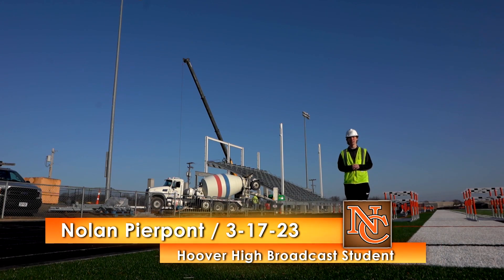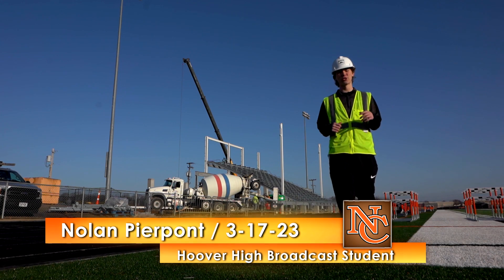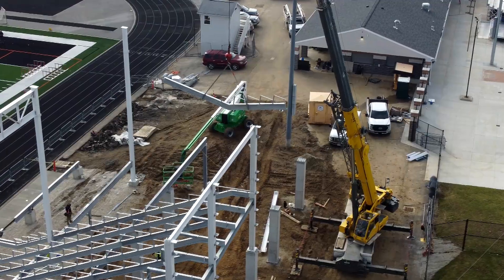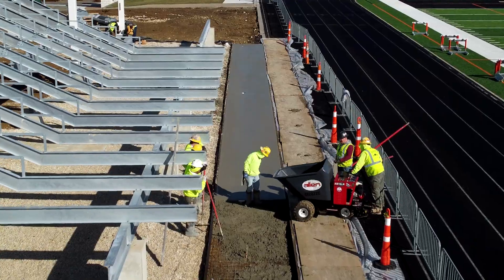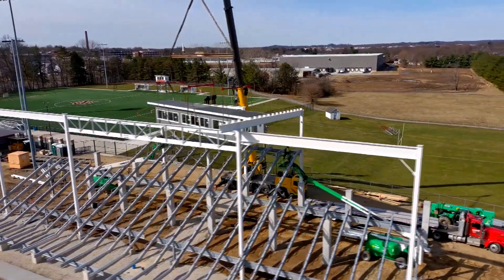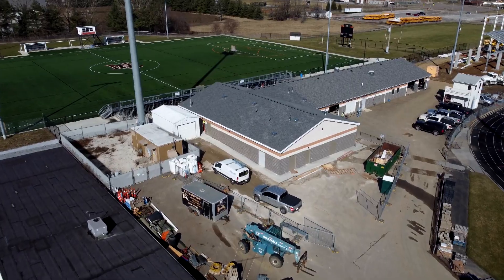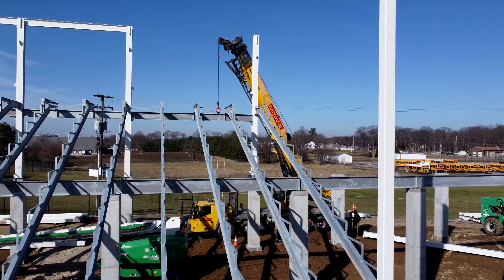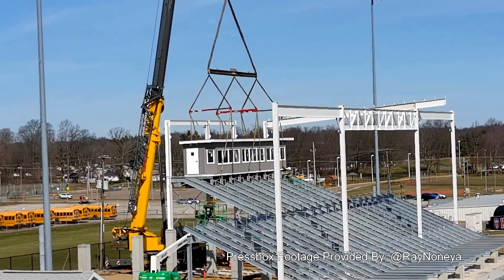Construction Minute: North Canton Memorial Stadium March 17, 2023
Hoover's Nolan Pierpont on the latest work at Memorial Stadium.